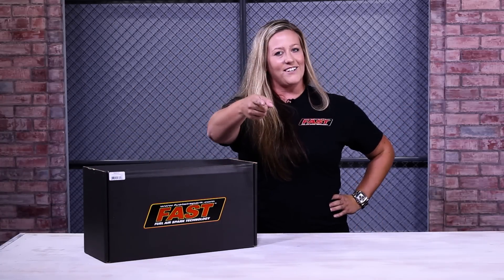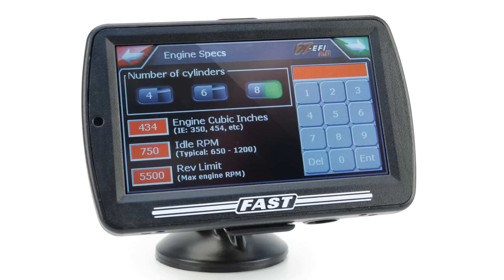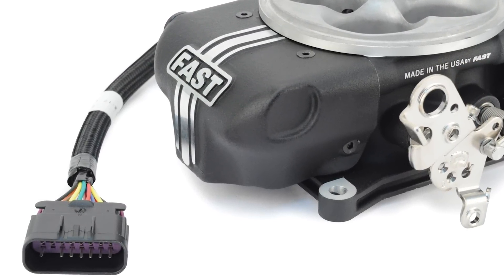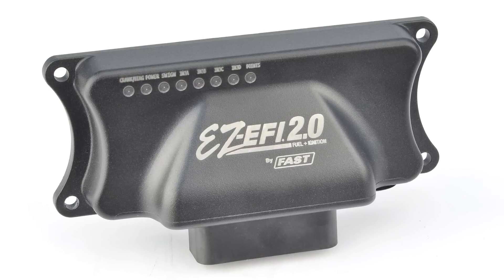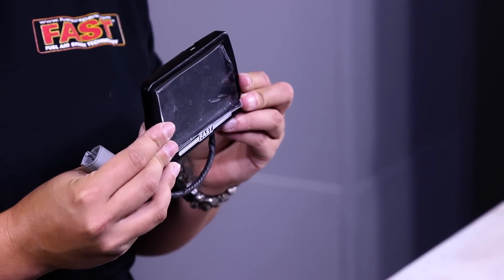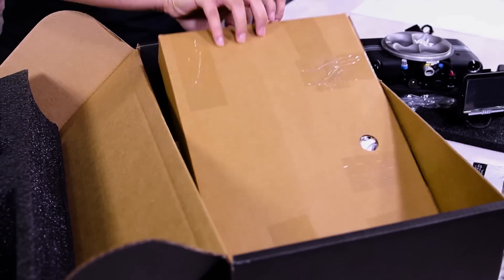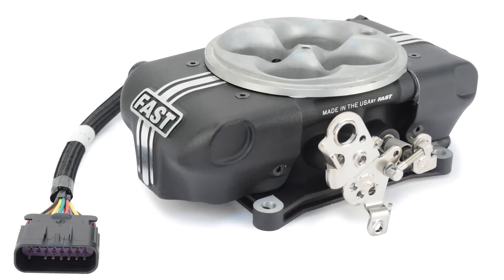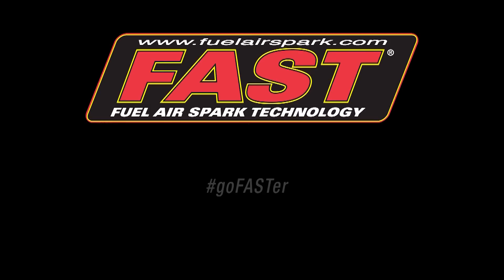Unboxing: FAST EZ-EFI 2.0 SELF TUNING FUEL INJECTION SYSTEM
What's in the box?  We find out.  Take a look at what's inside the
FAST EZ-EFI 2.0 SELF TUNING FUEL INJECTION SYSTEM.